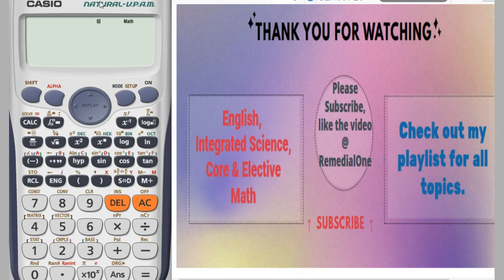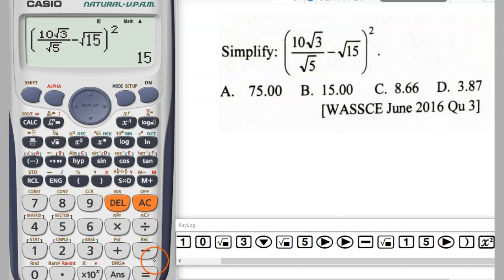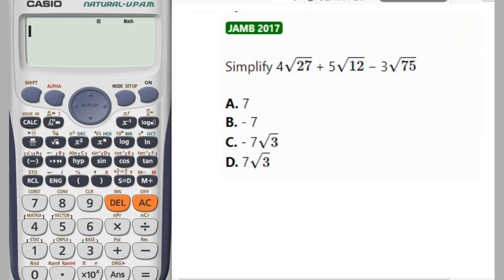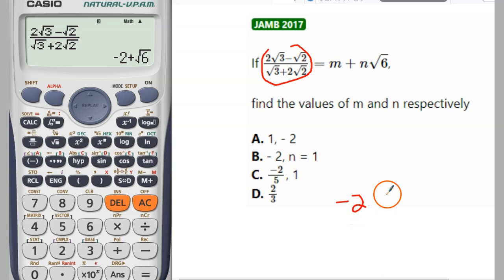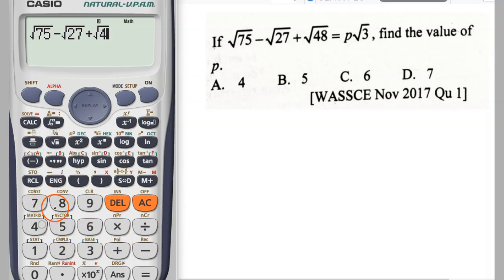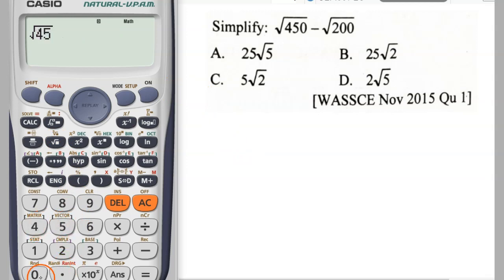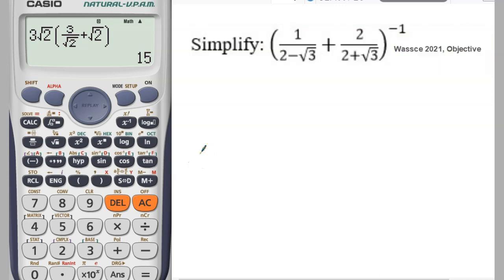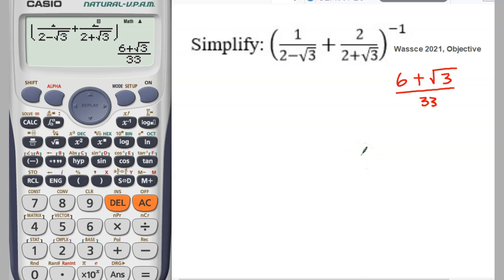How to Use Calculator to Simplify Surds/Radical Expressions||WASSCE||JAMB Questions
Effectively use Calculator(Fx-991) to simplify Surds Expressions.
Chapters:
0:00 Introduction
0:35 WASSCE Objective Questions
2:51 JAMB Questions
4:44 Elective Maths Question
7:00 Written Math Question